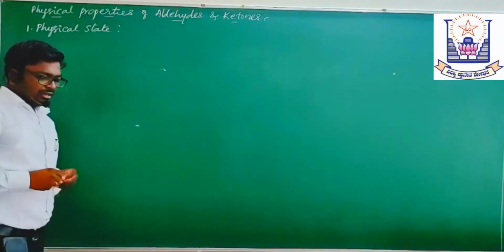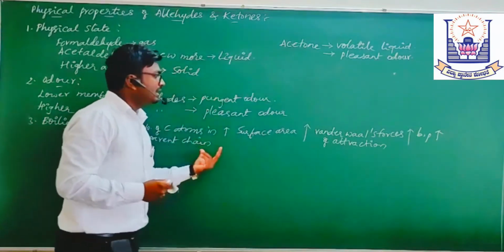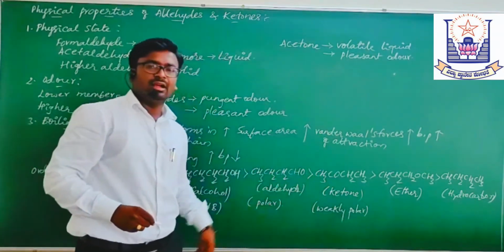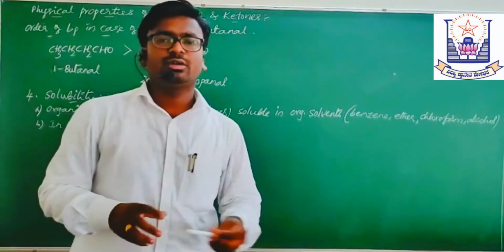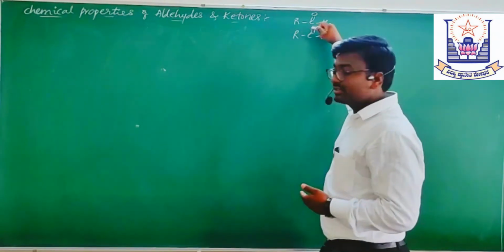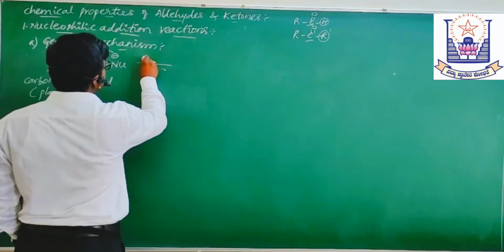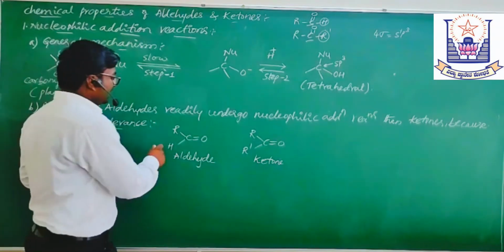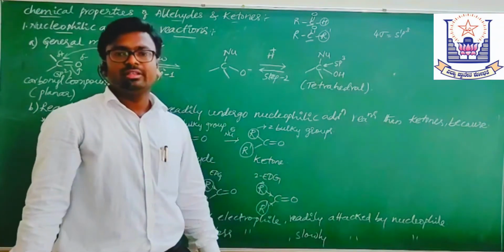PART 04: PHYSICAL PROPERTIES OF ALDEHYDES & KETONES AND MECHANISM OF NUCLEOPHILIC ADDITION